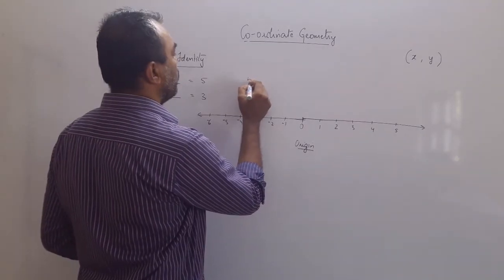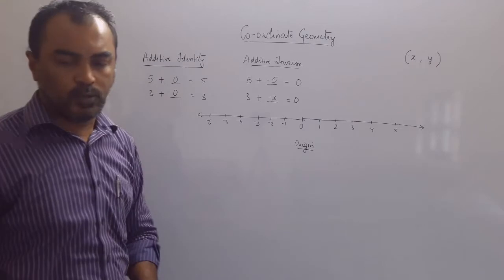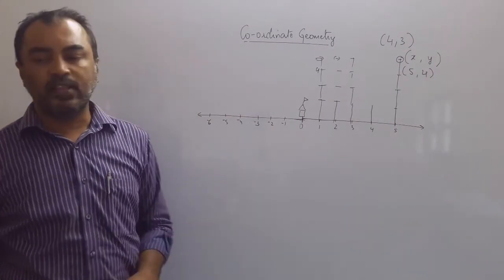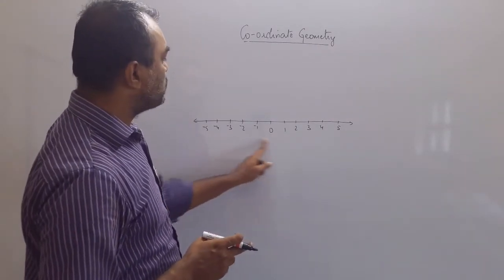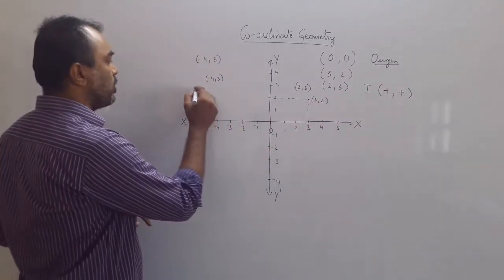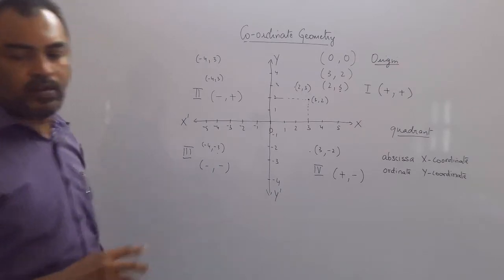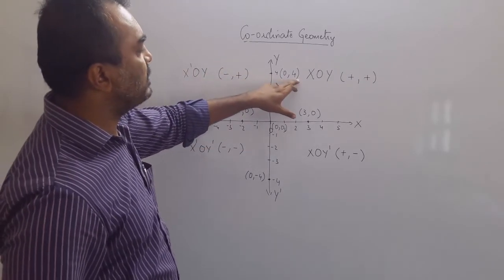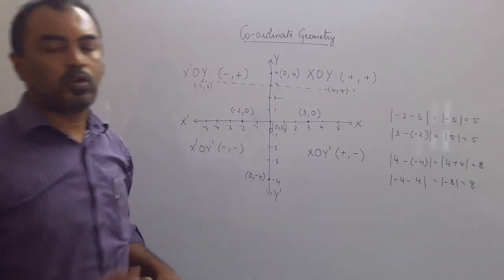Std 9 Coordinate Geometry Lecture 1